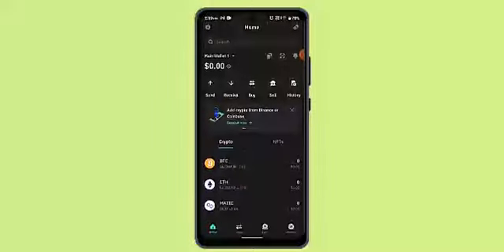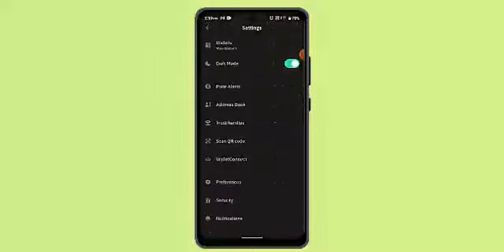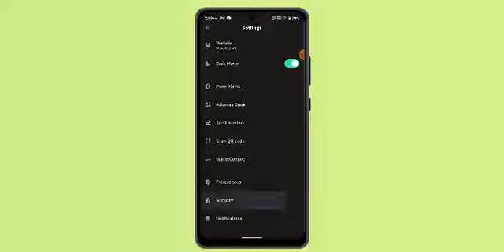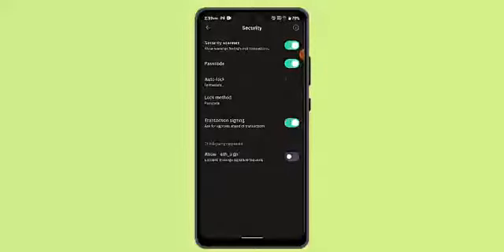How To Change Trust Wallet Account Password 2024 !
This Video Is based on How you can Change Trust Wallet Account Password

Chapters / Timestamps
0:00 Introd
0:11 Change Trust Wallet Account Password
1:09 Outro